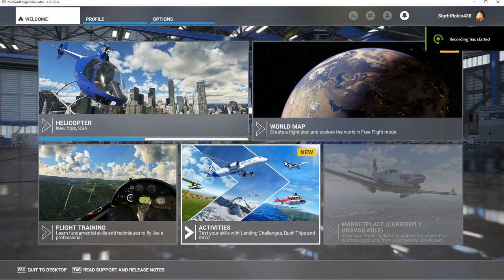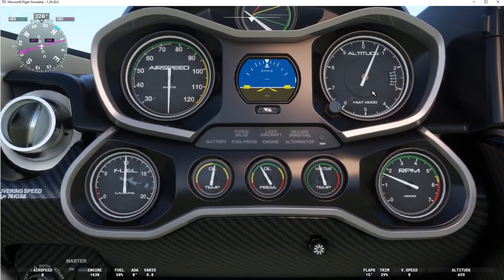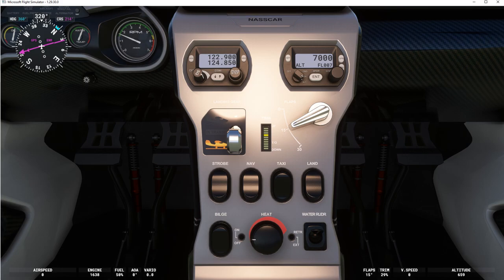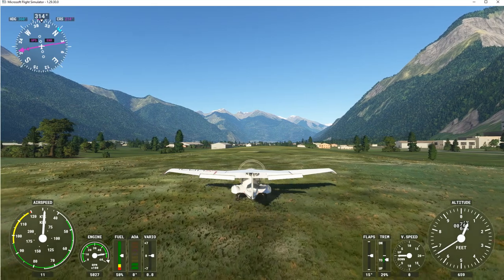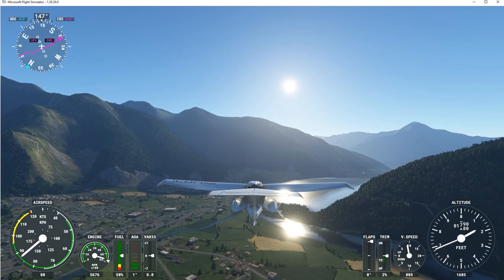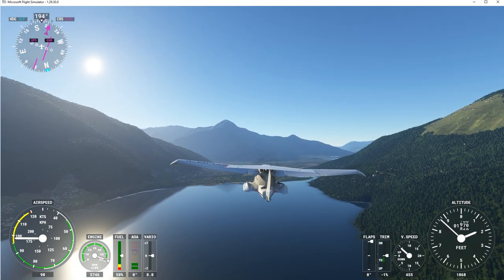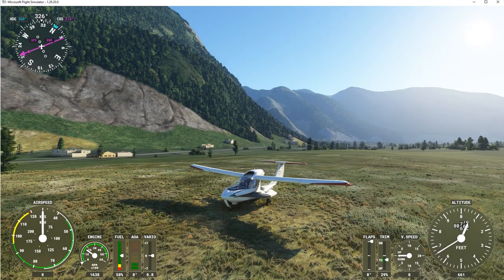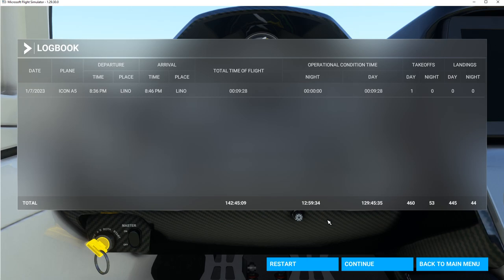ICON A5 Microsoft Flight Simulator Tutorial